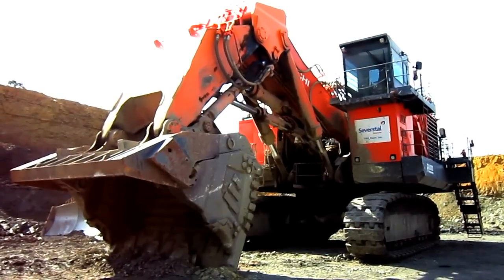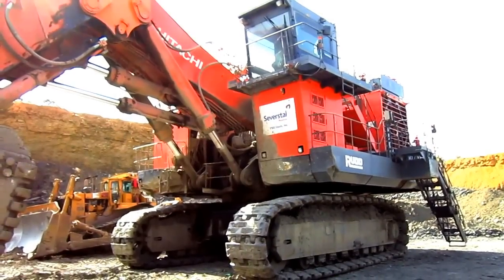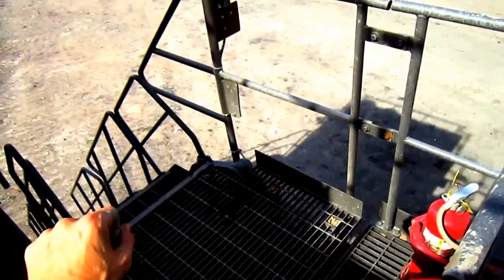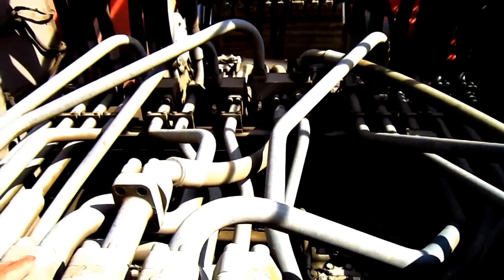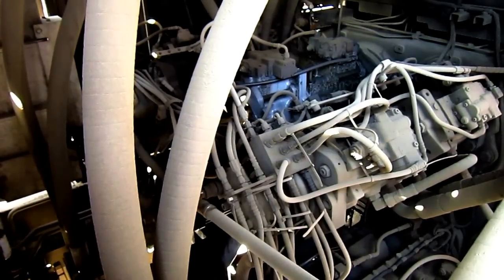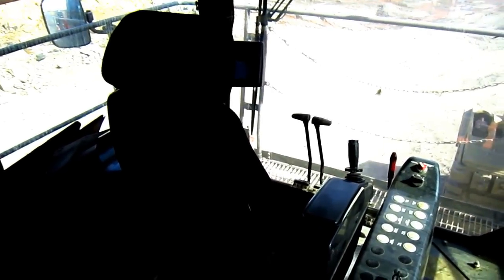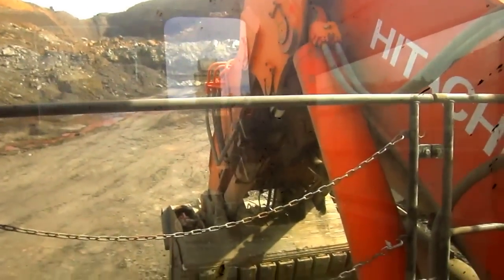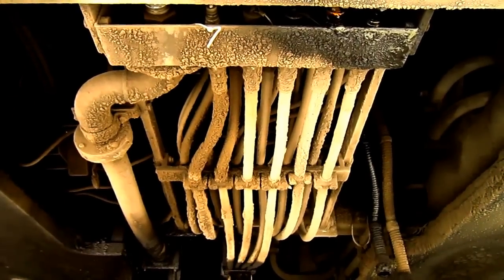Hitachi EX3600-6 Documentary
A look at a 2008 Hitachi EX3600-6 hydraulic front shovel.  Learn a lot from PAmining videos?  Then join today!

Chapter List:
00:00 Introduction History/ Capacities
01:25 Undercarriage/ Travel
01:44 Dimensions
02:32 Stairway/ Access
03:00 Electronic Room
03:46 Single Engine/ Power
04:46 Engine Oil Reservoir/ Fire Suppression
05:30 Swing System/ Control Valves
05:59 Service Fluid Capacities
06:33 Hydraulic Pumps
07:10 Coolers
08:03 Engine Module/ Exhaust/ Air Cleaners
08:56 Cab/ Controls
11:39 Propel/ Service Fluid Station
13:05 Weight/ Conclusion History